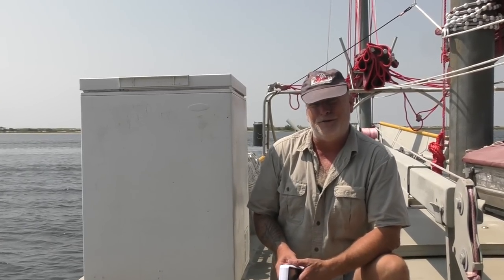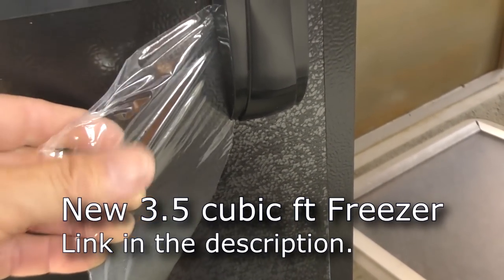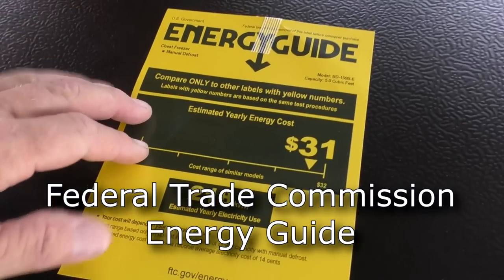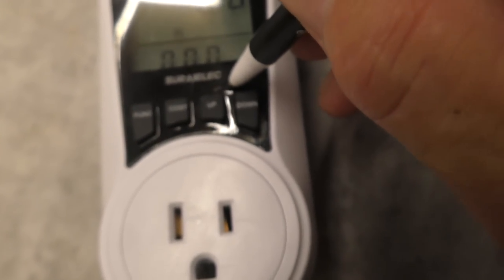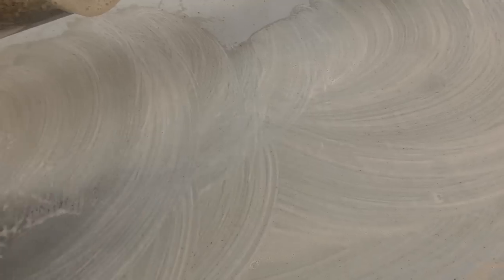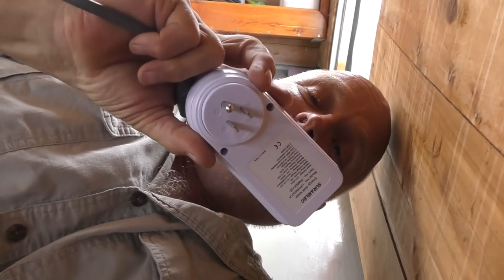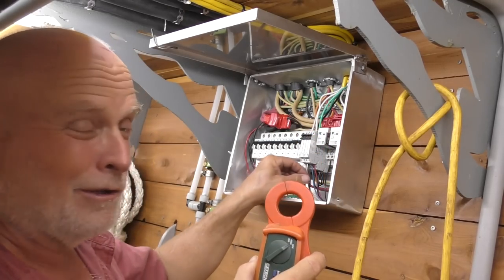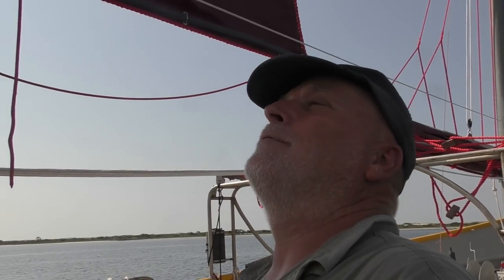Save Electricity with a Simple Meter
An easy way to check if buying a new appliance will save you power and money.

Watt Meter
Chest Deep Freezer
ON Off Switch
AC/DC Clamp Meter

[Copyright]  This video is made available to supporters of SV Seeker without advertising as our way of saying thank you for your support.   Please enjoy the video, but until it is made public you are not allowed to share it in any public forum.  Thanks Again.  -- Doug Jackson

[ Music ]
"Trickin Pickin" performed by Doug Waterman